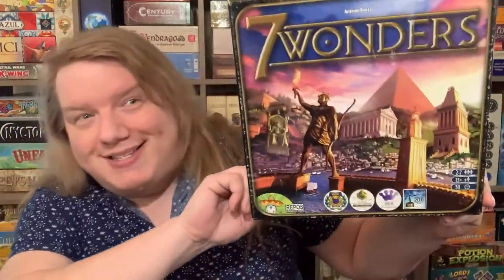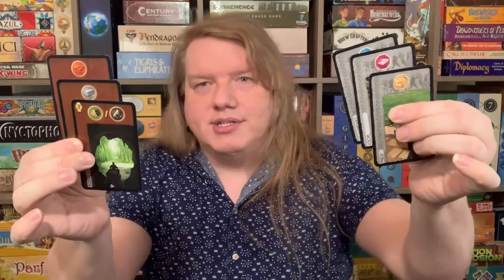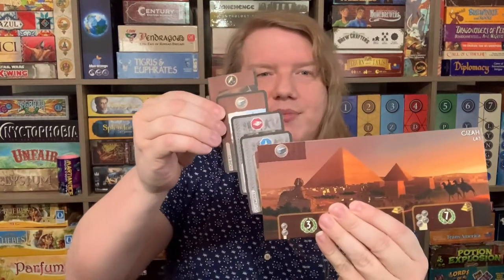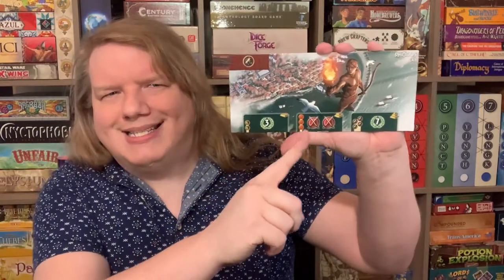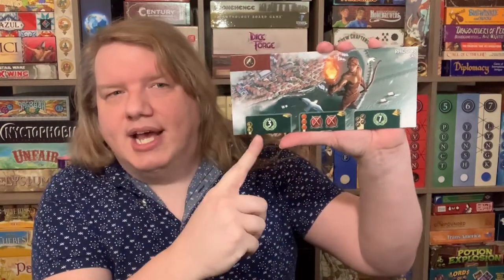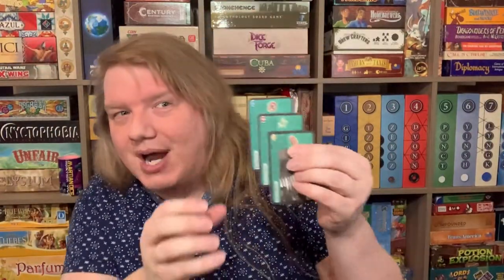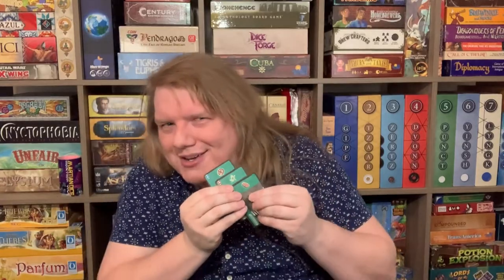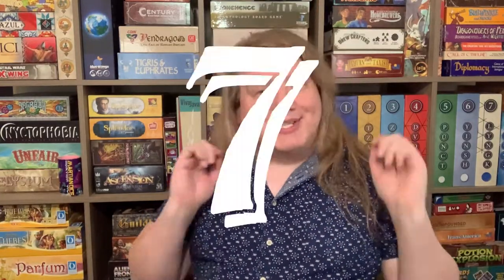Wanna Play ... 7 Wonders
The best simultaneous card drafting game you will ever play!